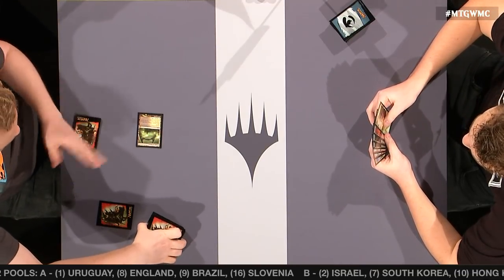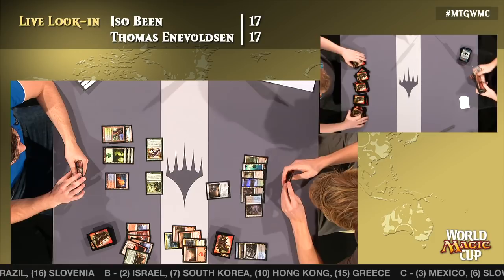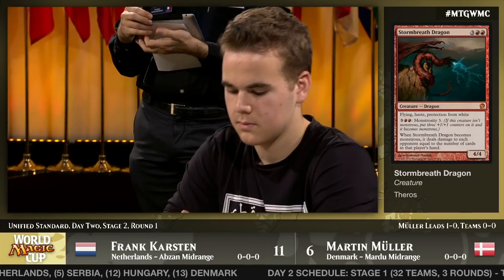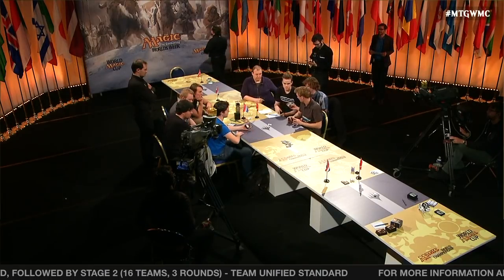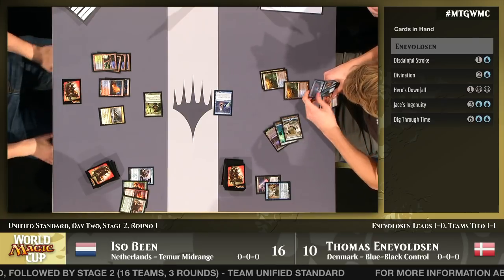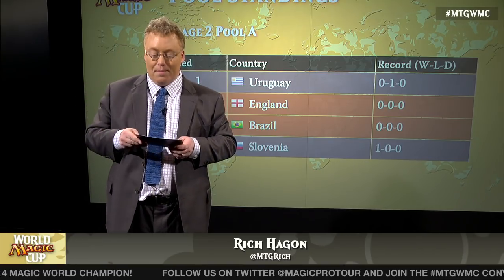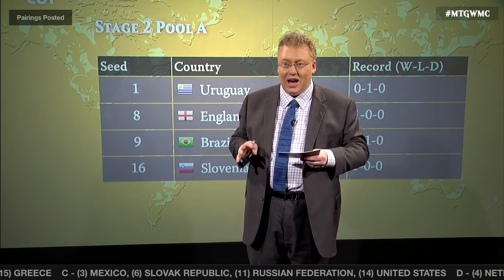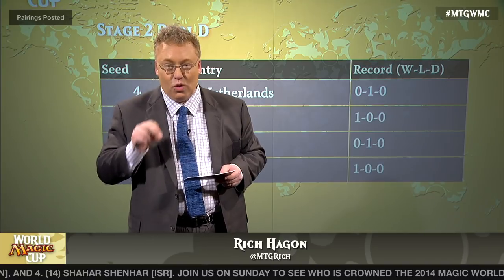World Magic Cup 2014 Stage 2 Round 1 (Unified Standard): Netherland vs. Denmark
Netherland and Denmark kick off the Top 16 of the 2014 World Magic Cup with Unified Standard.